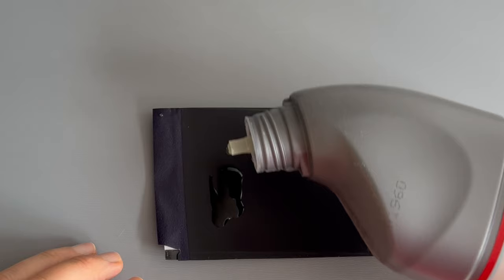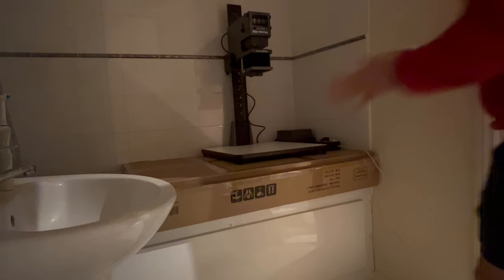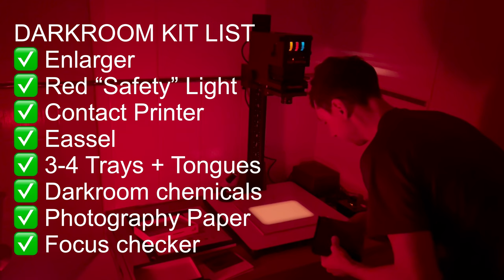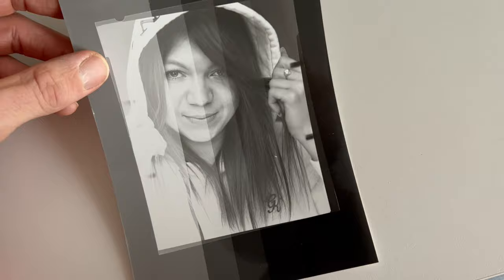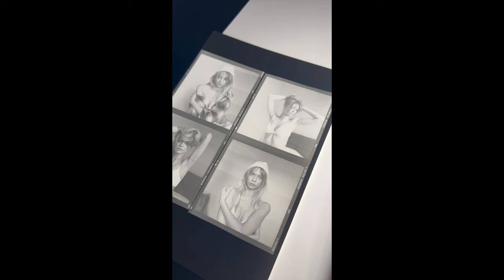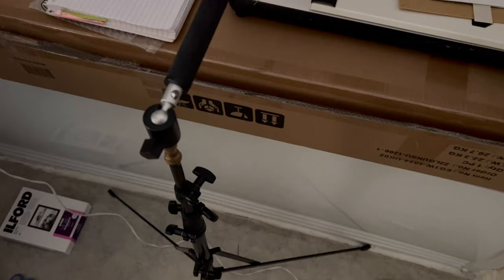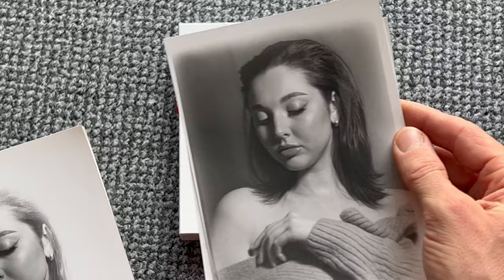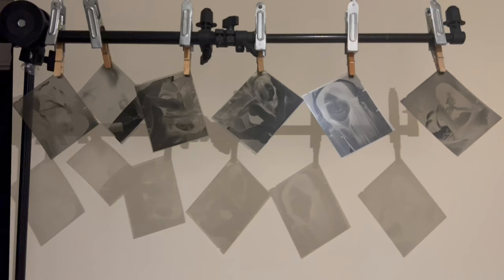🟡 Do you PRINT your photos? I just started and I LOVE it! | Darkroom Printing at Home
Darkroom printing at home (bathroom) 🤍 The start of my real photography begins